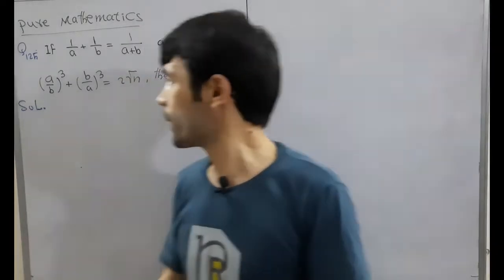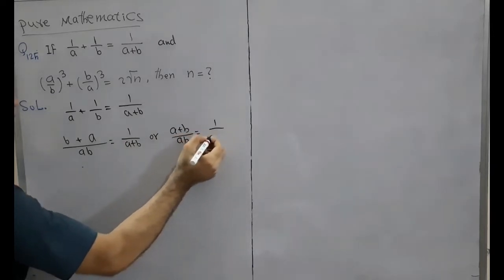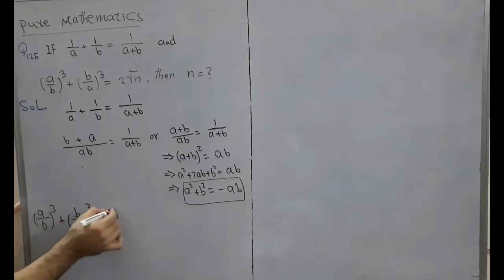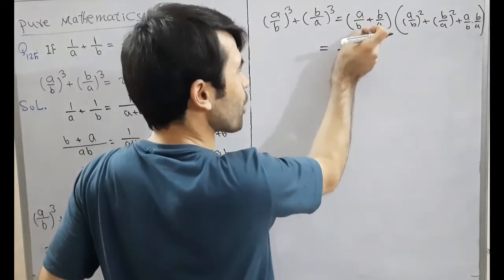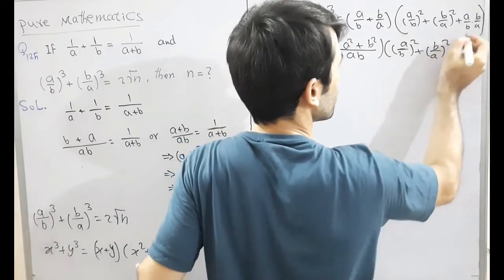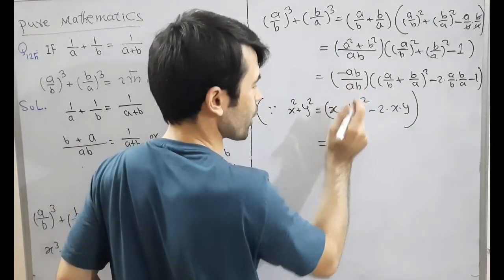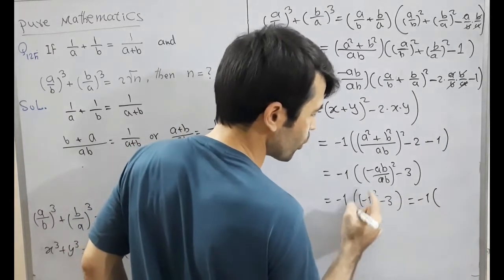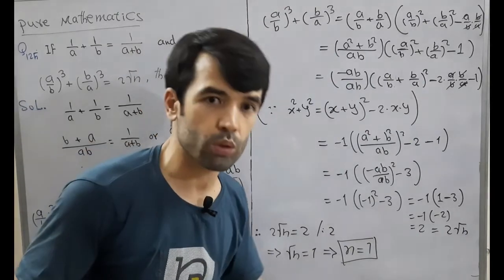Solution of Challenging Math Questions - Q125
In this lecture we solved a nice problem.